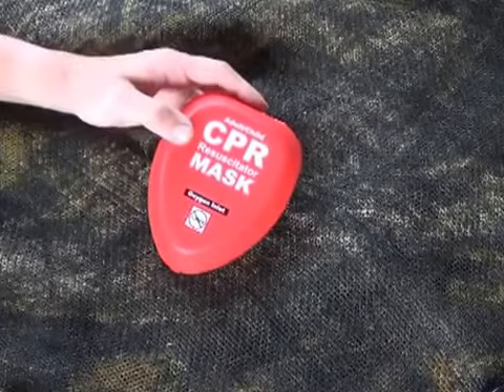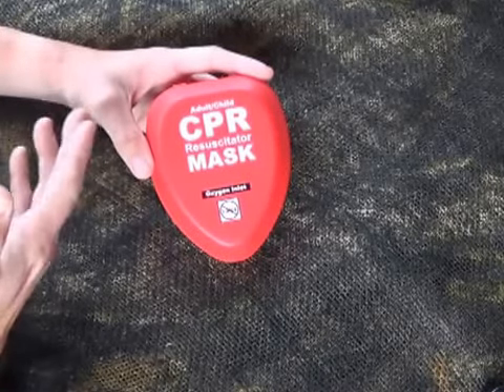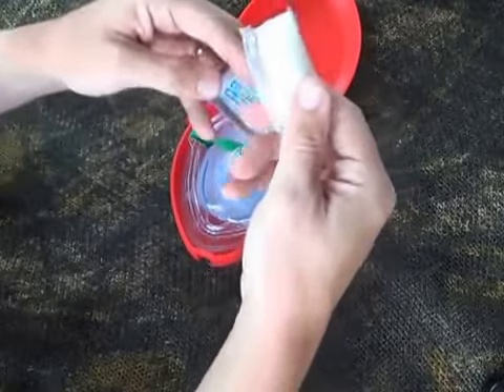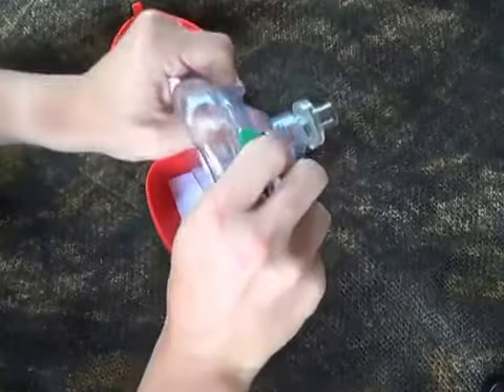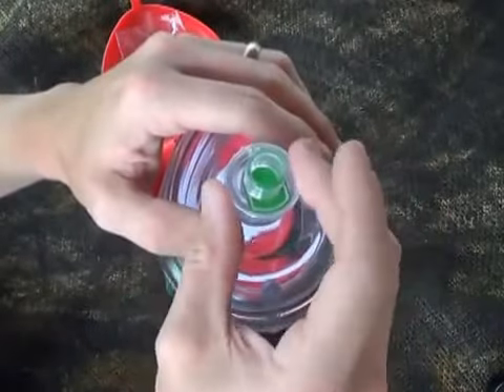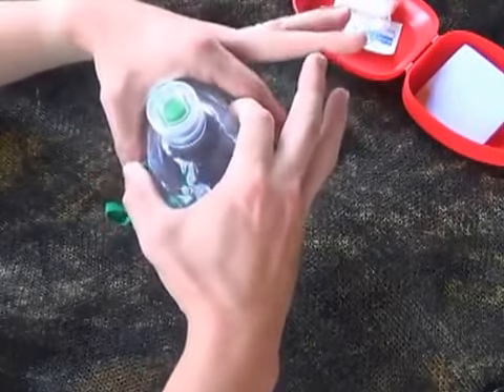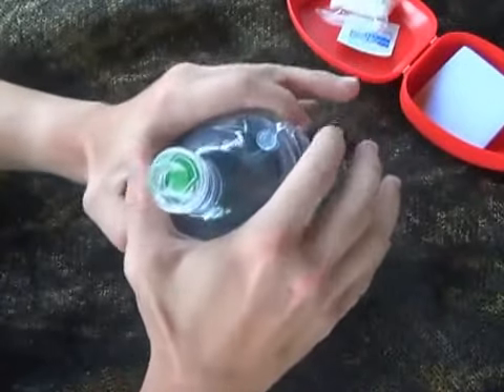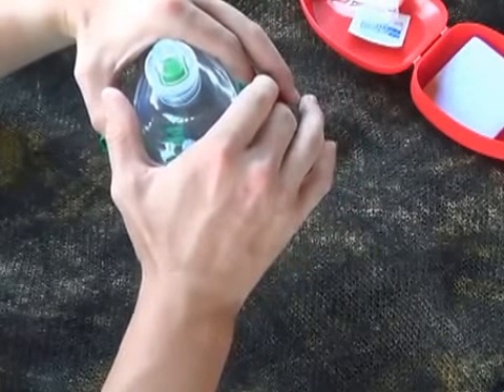Use of Pocket CPR Mask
Step by step instruction on the use of Pocket CPR Mask, a reusable, easy-to-clean CPR mouth barrier with a transparent dome and replaceable one-way valve with biological filter that completely seals to the faces of infants, children, and adults.